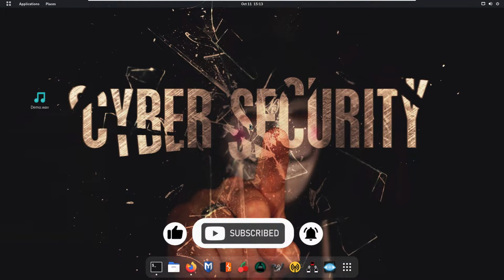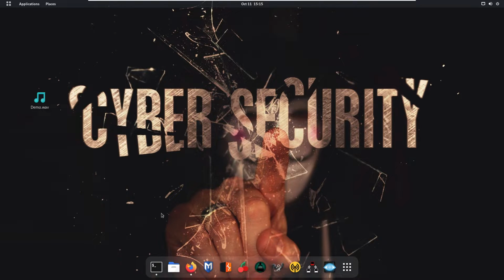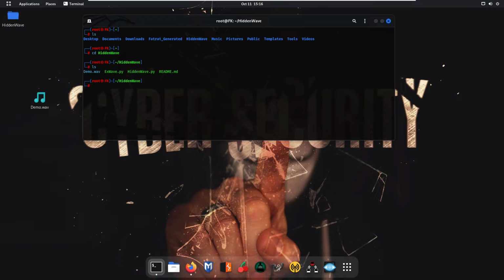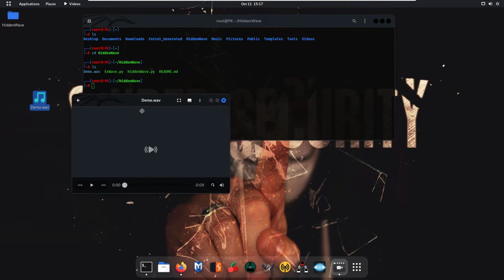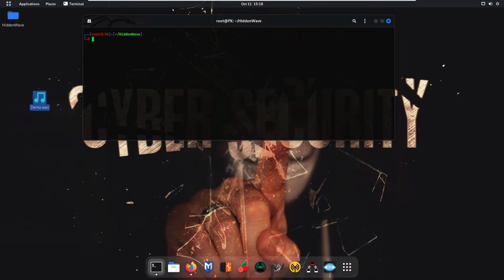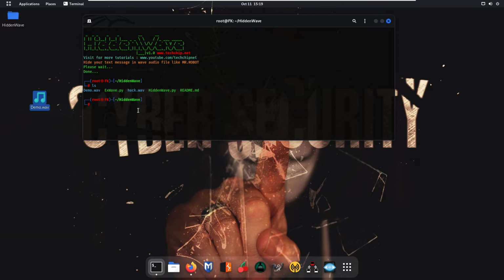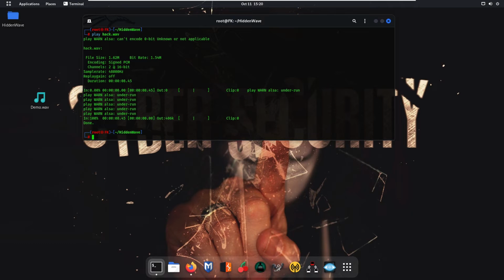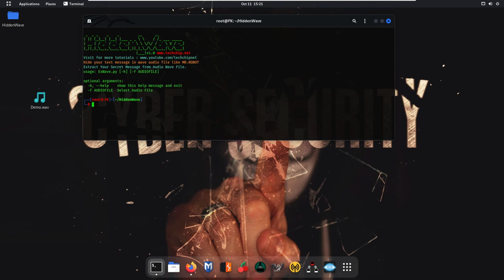Secret Message In Audio File steganography | Github | cyberzone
Secret Message In Audio File stegnography | Github | cyberzone.
In this video i want to tell you about a tool from you can hide a secret message in your audio files .

Github - :

HiddenWave

Embedding secret messages in wave audio file
What is HiddenWave

Hiddenwave is a python based program for simple audio steganography. You can hide your secret text messages in wave audio file. you can play this audio in any media player and secretly share your private message with any one.
Requirements

This tool require python3
Installation

git clone: Tool URL
cd HiddenWave

Usage

Hiddenwave have two python scripts.

    HiddenWave.py : for hide secret information.
    ExWave.py : for extract secret information for wave audio file.

Hide Secret Information in Audio file

python3 HiddenWave.py -f Demo.wav -m "Secret Msg" -o output.wav

Extract Secret Information from Audio file

python3 ExWave.py -f output.wav